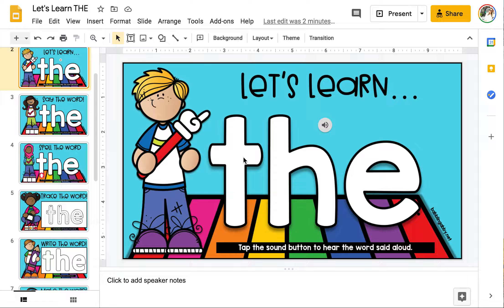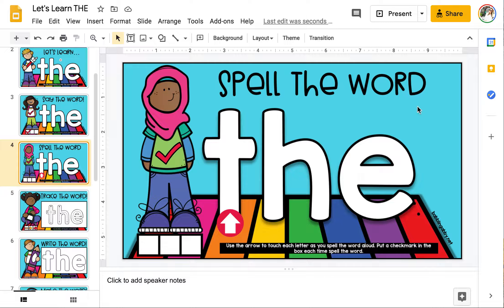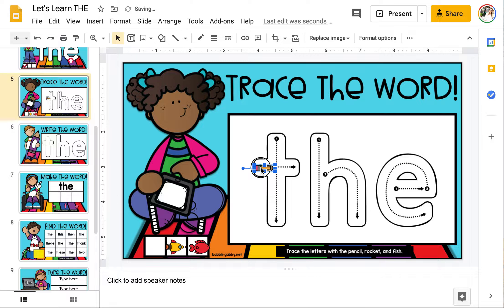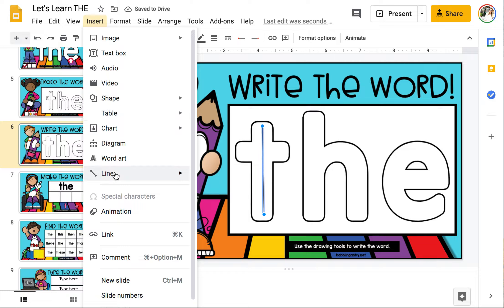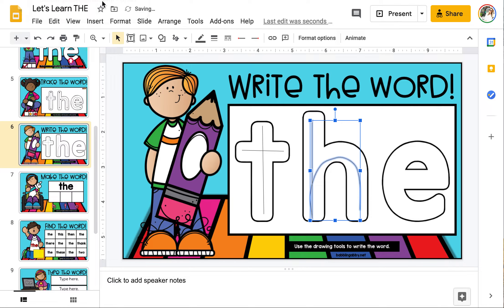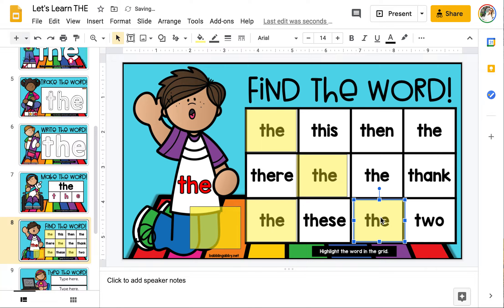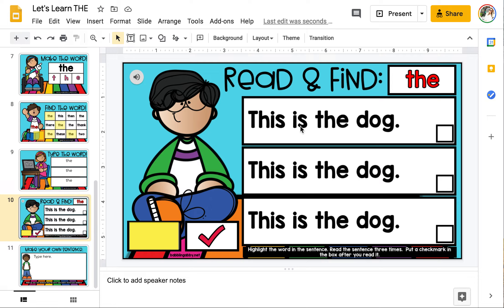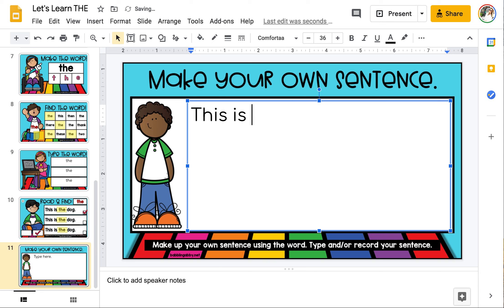Digital Sight Word Video Directions | Google Slides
This video provides directions for students and teachers to watch before completing the digital sight words activities in Seesaw™. These activities can be purchased here: